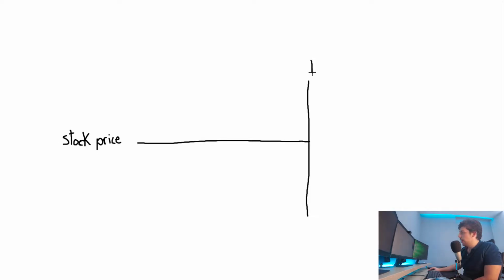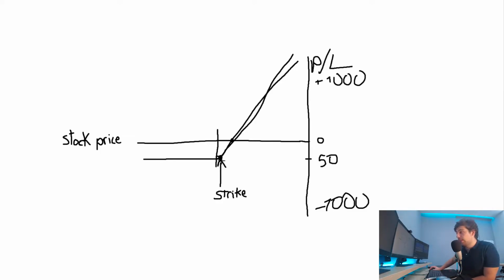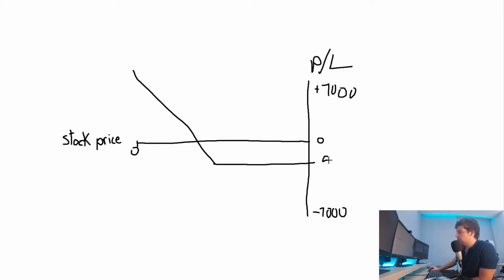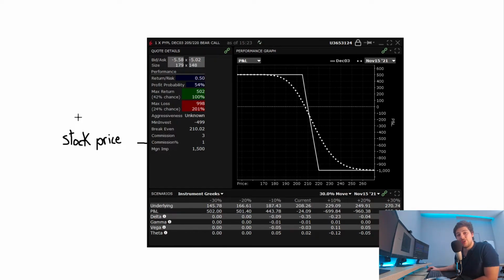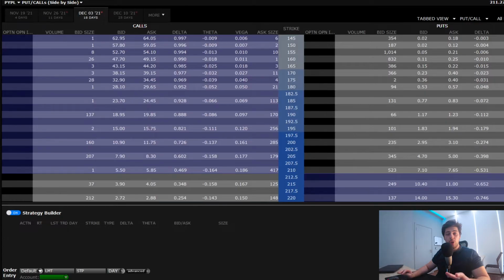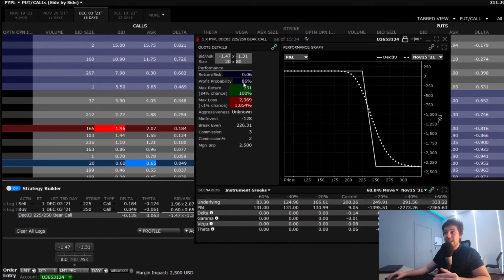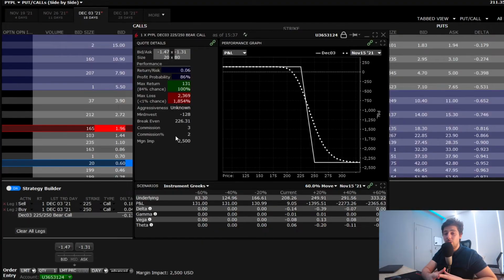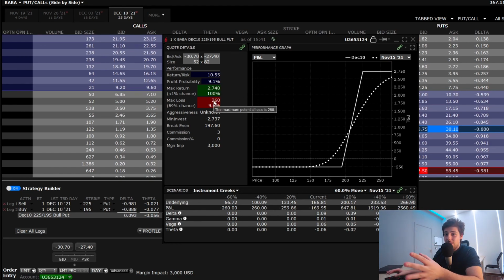Options Profit/Loss Diagram Explained!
Now you know what options are, and you know how they work but options are not only just buying or selling a call or put; you can build complex strategies with options depending on what you want, you can place bets where the stock can go to any direction, and you still make money, so before going through any strategies we need to understand how those P/L diagrams work.

get your free stock up to 1000$ signing up for an account on Interactive Brokers using this

The Information provided in this video is only for educational purposes and is not a substitute for professional advice, the use or reliance of any information contained in this video or on our chatroom is solely at your own risk.